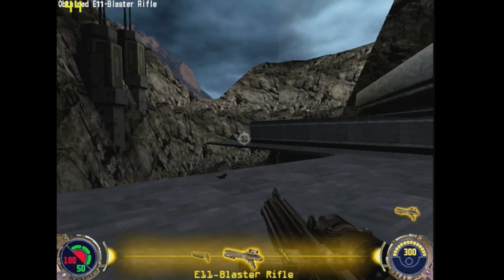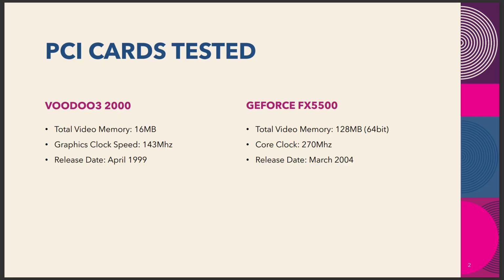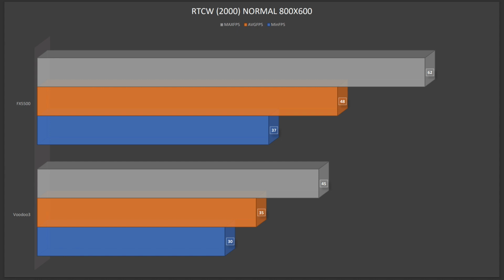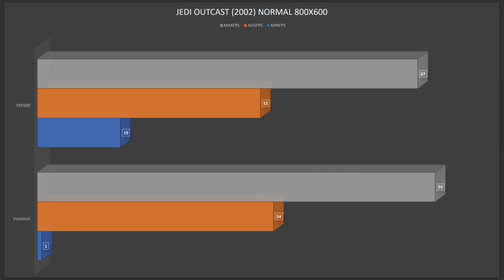Vooodoo 3 vs GeForce FX5500 | PCI BATTLE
In a recent video I demonstrated my retro PC. I was searching for a new graphics card that could extend the game compatibility life span of this rig.
I am dual booting Win98 and WinXp. Although I am happy with my voodoo3 card for DOS gaming and WIN98 gaming, I was looking for a new card to use for XP gaming. My motherboard only has PCI slots (no AGP) so I am limited to PCI cards only. I purchased a GeForce FX5500 hoping it would provide what I needed and this video shows the results of how it shapes up next to my voodoo 3 card.

My rig tested:
Pentium III 1GHZ
512mb RAM
Voodoo3 2000 PCI
Sound Blaster Live
Viewsonic G225F 21 inch CRT